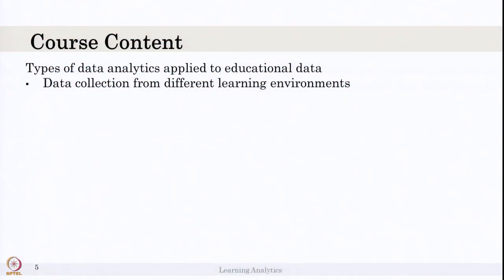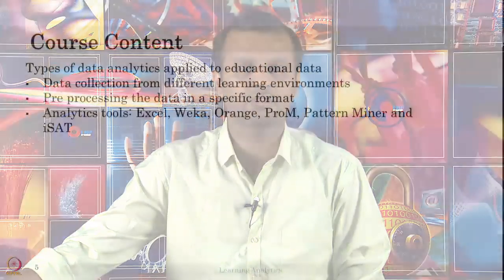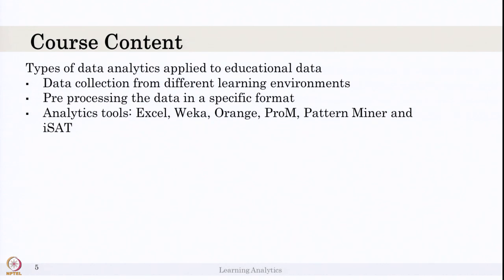Course Introduction Learning Analytics Tool